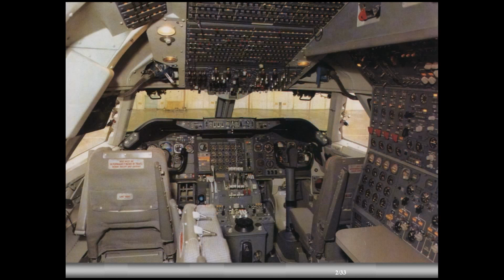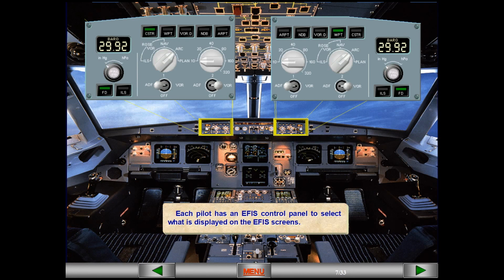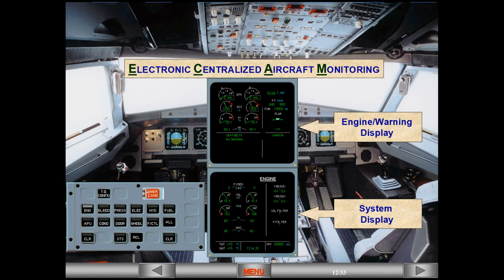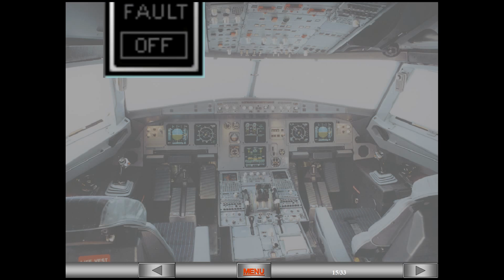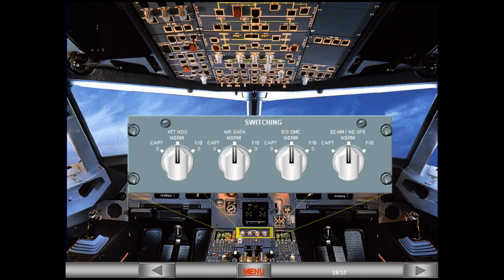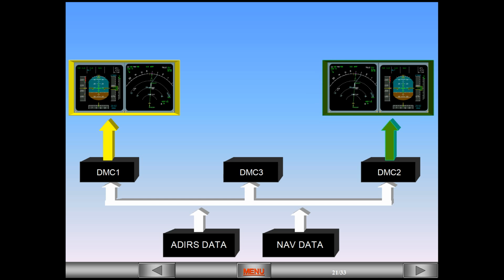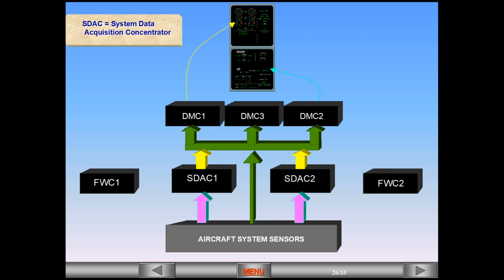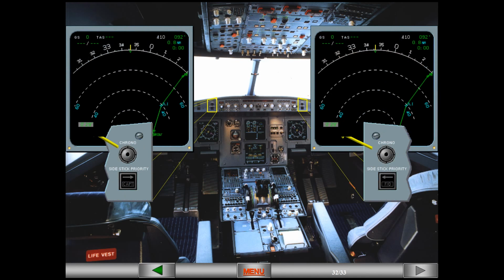A320 - Electronic Instruments System Description (A32F Course - Systems #1)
In the middle of each slide is a time for you to pause and read the audio description.